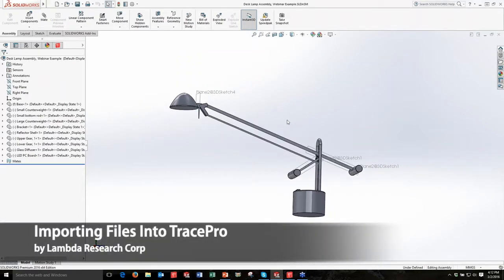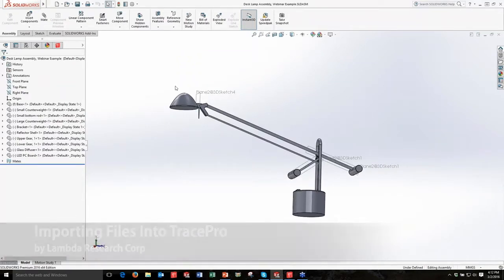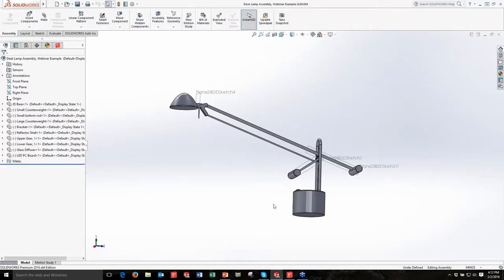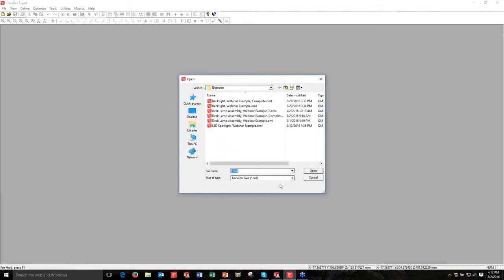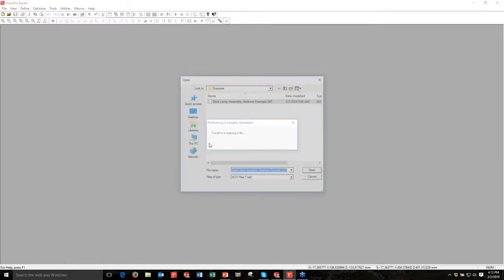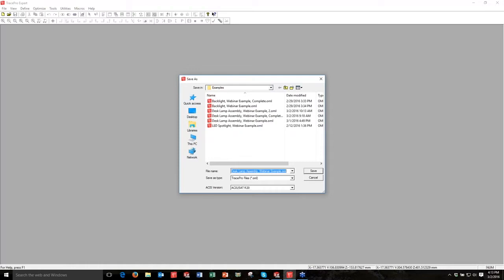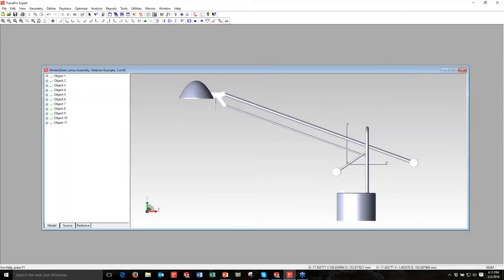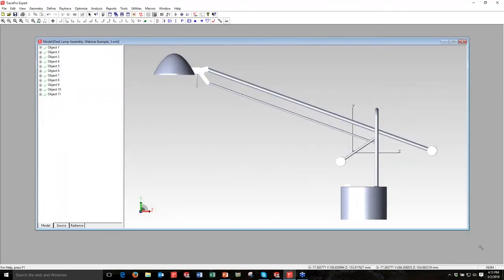TracePro Tip Importing Files Into TracePro